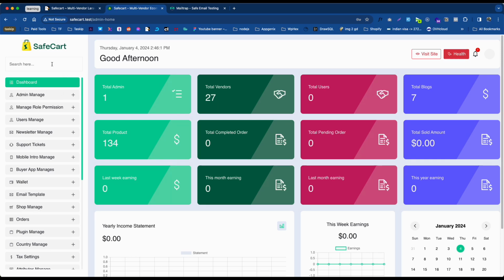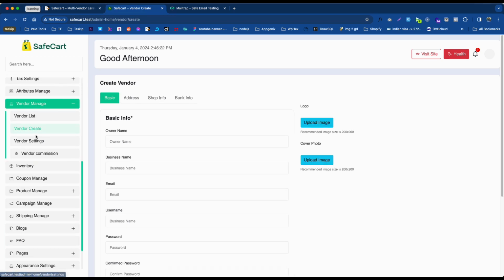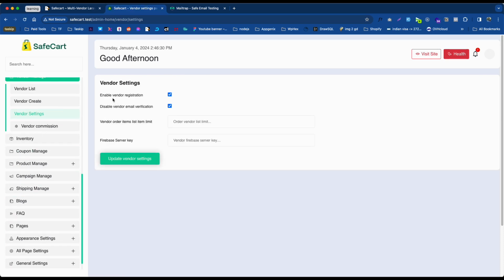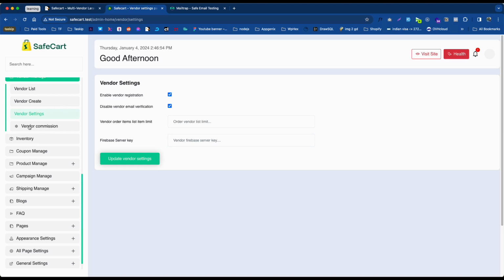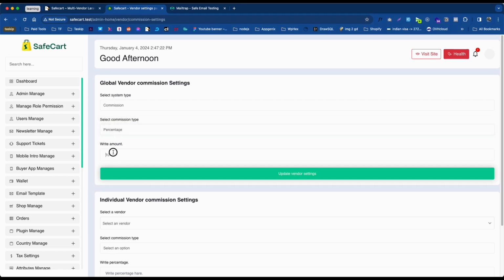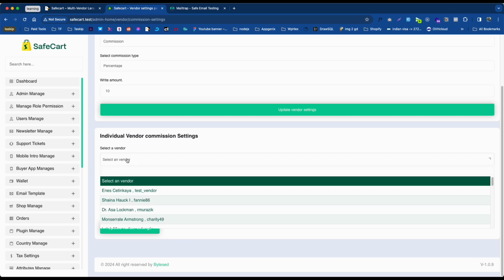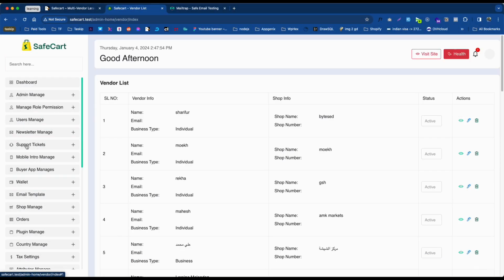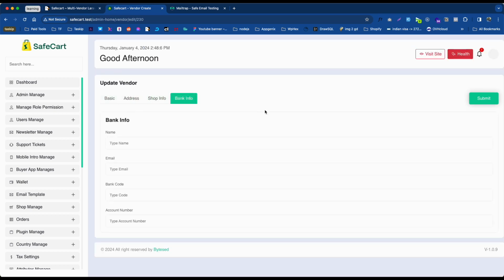how to config vendor commission & other settings Safecart – Multi-Vendor Laravel eCommerce platform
Explore the essential aspects of vendor management in Safecart with our latest tutorial. This video provides a detailed guide on configuring vendor commission rates and other crucial settings in the Safecart Multi-Vendor Laravel eCommerce platform. Perfect for marketplace administrators and business owners looking to optimize their vendor relationships and streamline their eCommerce operations.

What You'll Learn:

Understanding Safecart's Vendor Commission Model: An introduction to how Safecart handles vendor commissions.
Setting Up Commission Rates: Step-by-step process on setting fixed or percentage-based commission rates for vendors.
Customizing Commission Structures: Tips on tailoring commission structures for different types of vendors or products.
Navigating Other Vendor Settings: Insights into other vital settings such as payment thresholds, withdrawal options, and vendor permissions.
Best Practices for Vendor Management: Strategies to maintain a balanced and profitable relationship with your vendors.

Why This Video is Crucial:
Properly configuring vendor commissions and settings is key to the success of any multi-vendor marketplace. It ensures a fair, transparent, and efficient system that benefits both the platform owner and the vendors.

Target Audience:

Multi-Vendor Marketplace Administrators
eCommerce Business Owners using Safecart
Digital Entrepreneurs
Anyone interested in learning about multi-vendor eCommerce platforms